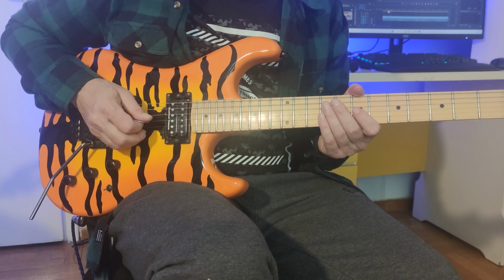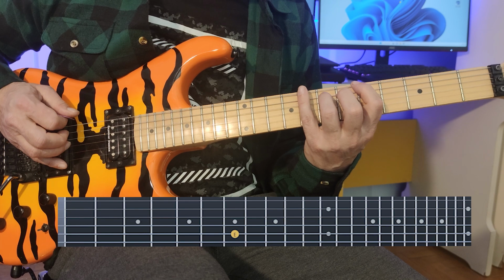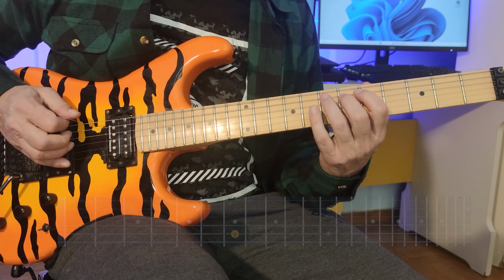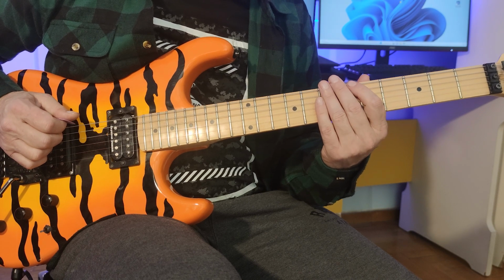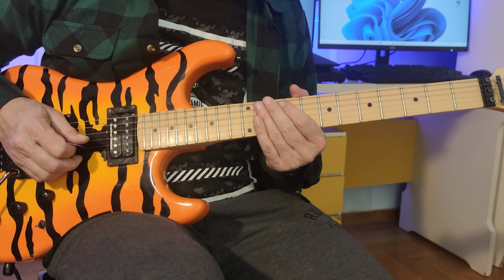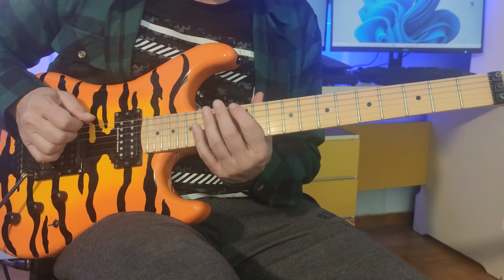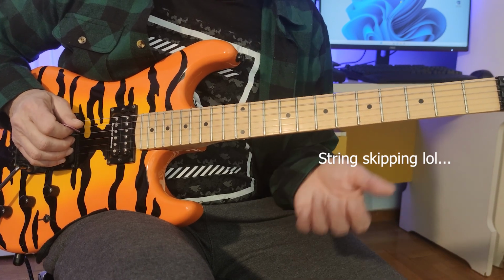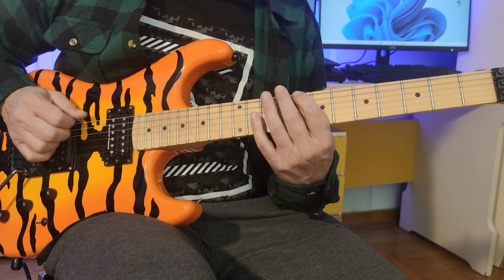Hybrid picking guitar lesson. Great tips to master this technique.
In my channel you will find hard rock-heavy metal guitar lessons, covers, licks.

Hybrid picking guitar lesson. Also sometimes called as chicken picking.
In this video you will watch  very effective exercises for the hybrid picking technique.
Also we discuss a variation of this exercise that will boost your hybrid picking technique 10x.